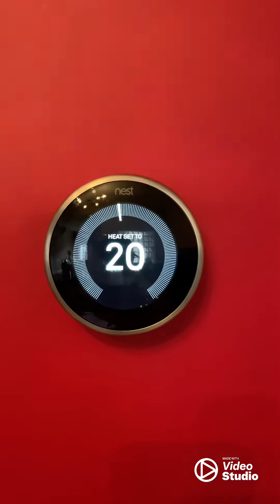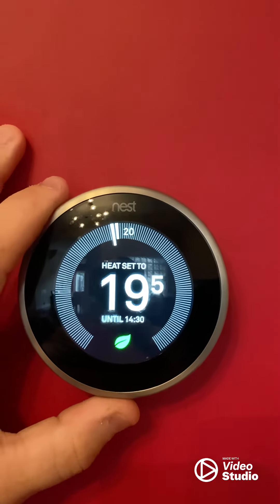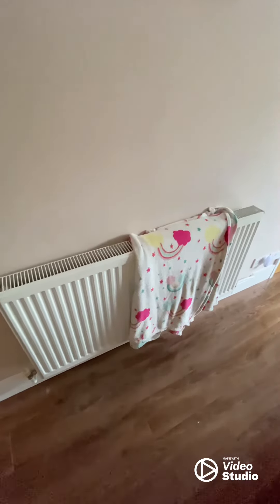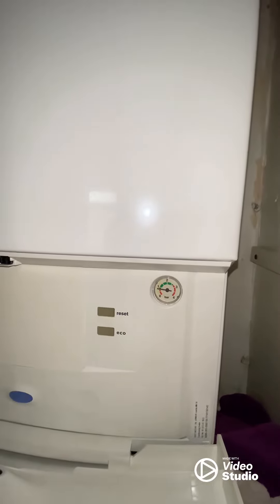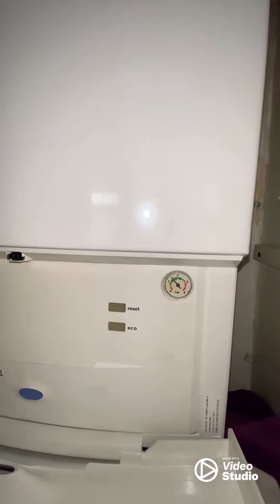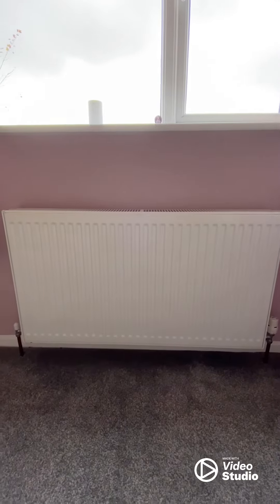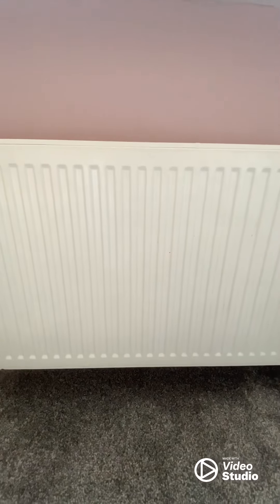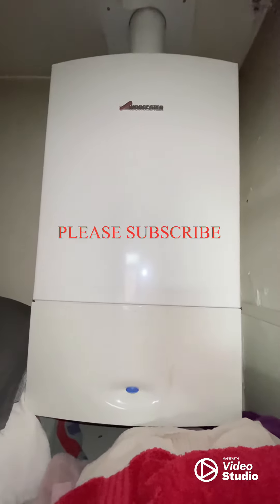Save Money On Your Heating Tips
Afew ideas on what I do to keep my heating working efficiently